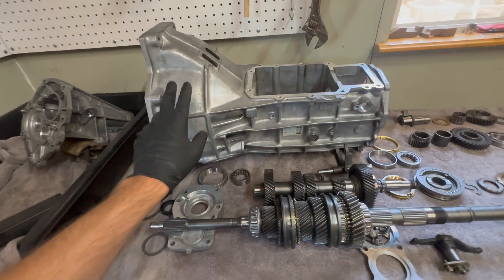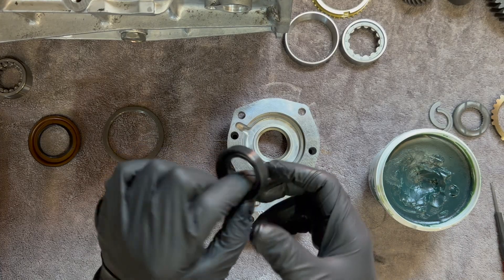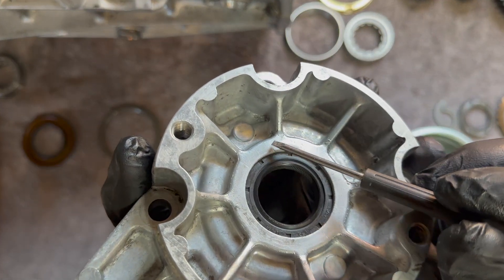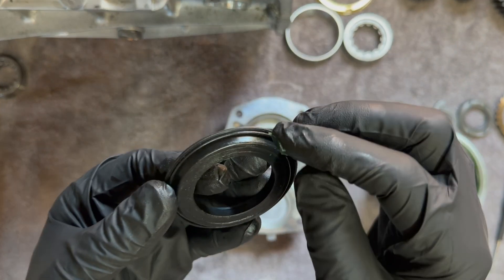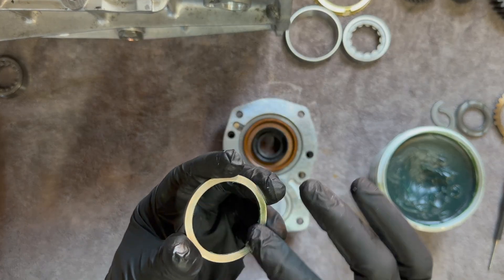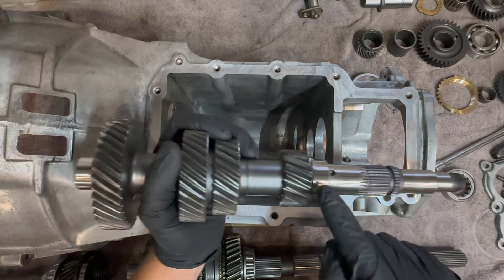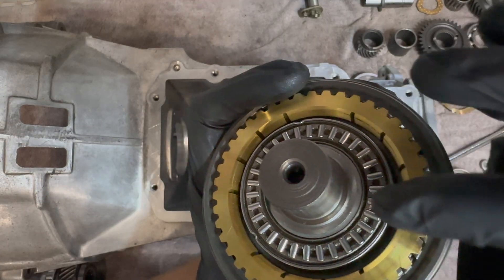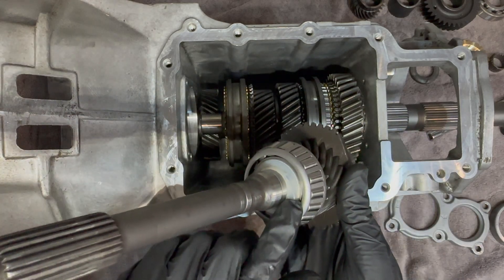Ford Ranger Transmission Rebuild: M5R1 Case Assembly Guide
🛠️ TOOLS & PARTS USED IN THIS VIDEO

⚙️Transmission Rebuild Kit:

🧴 Assemblee Goo / Gear Lube:

🛢️Transmission fluid

🔧Clutch Slave Cylinder:

🔩 Clutch Kit I Used:

 🔧Drum Brakes:

Step-by-step 1993 Ford Ranger M5R1 transmission case assembly. This video shows the full process of installing the input/output shafts, gears, bearings, and synchronizers during an M5R1 transmission rebuild. Perfect for anyone repairing or learning the Ford Ranger manual transmission (also used in Mazda B-Series trucks).